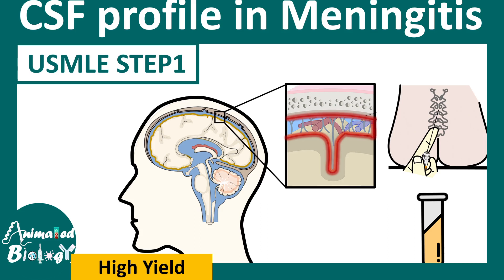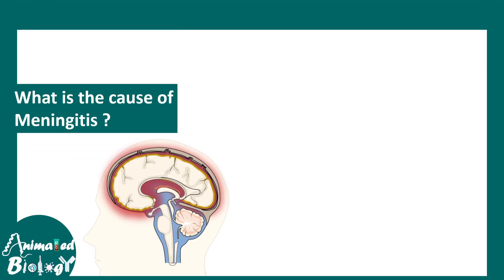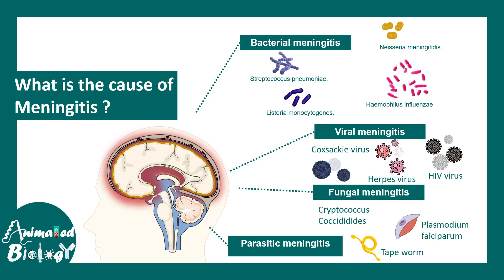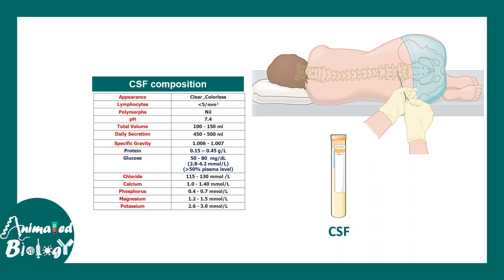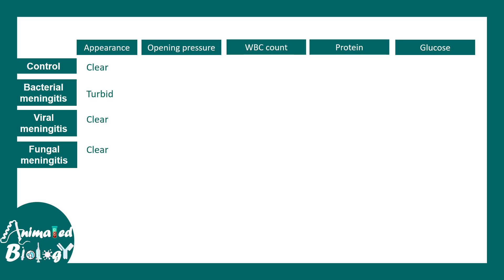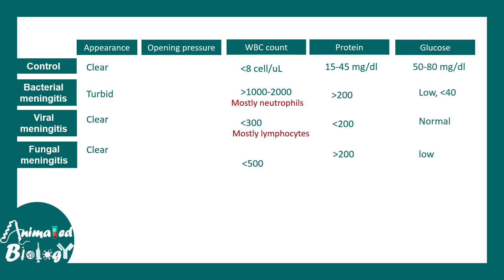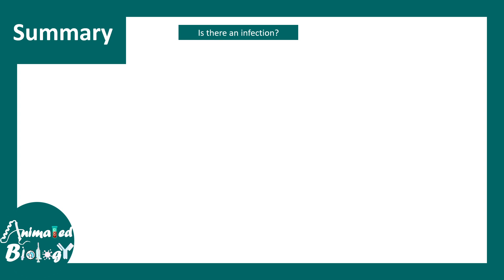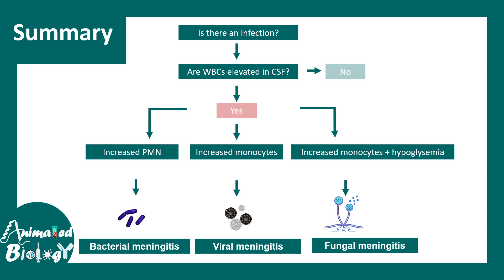CSF analysis in meningitis | How to Distinguish Viral/Bacterial/Fungal Meningitis from CSF Analysis?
CSF analysis in meningitis | How to Distinguish Viral/Bacterial/Fungal Meningitis from CSF Analysis?For Notes, flashcards, daily quizzes, and practice questions follow